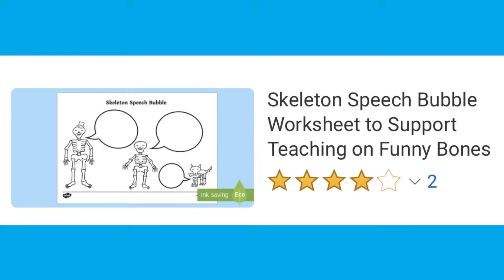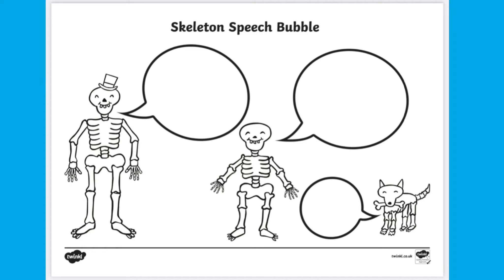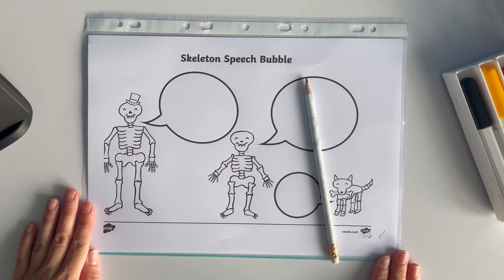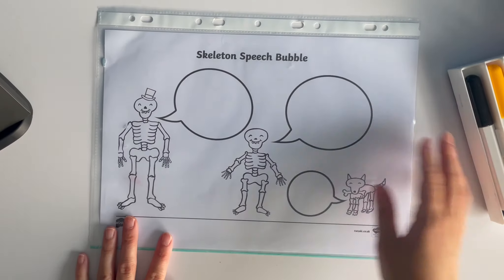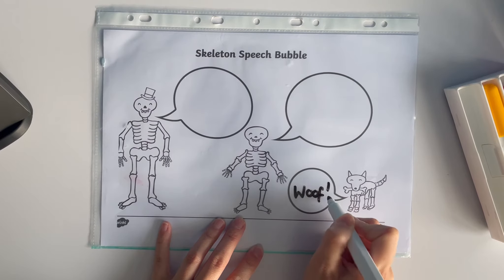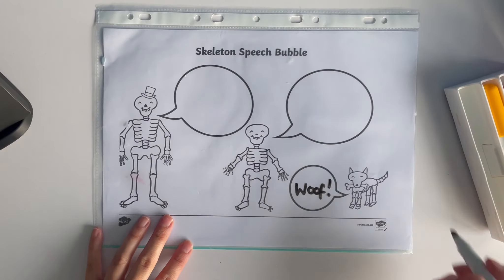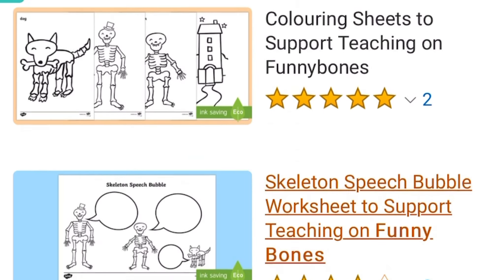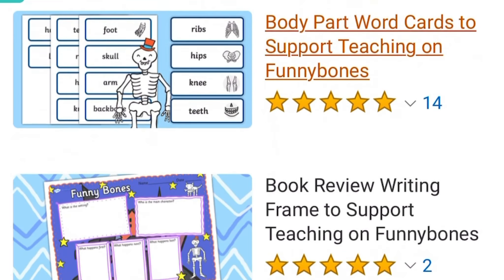Early Years Skeleton Speech Bubble Template Worksheet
In this explainer video, Twinkl teacher Mrs H demonstrates how to use the Skeleton Speech Bubble Template. Head over to our website to download the Early years writing activity now ➡️

Our Skeleton Speech Bubble Template is perfect to use with Early years children. Speech bubbles (often called text bubbles or thought bubbles) are most often used in comic books, comics or cartoons. They let words be understood by representing speech or thoughts from a character. Our speech bubble template supports children's learning around the classic children's story Funny Bones.

0:00 Skeleton Speech Bubble Template Worksheet
0:14 How to use our speech bubbles
0:33 Introducing speech bubbles to children
1:05 More Twinkl Teaches resources

Thanks for checking out this Skeleton Speech Bubble Template.